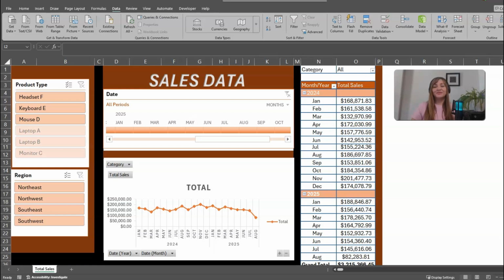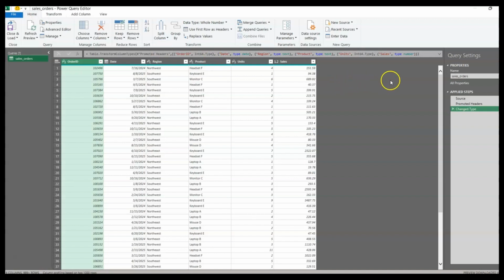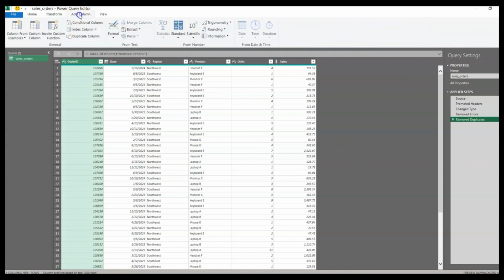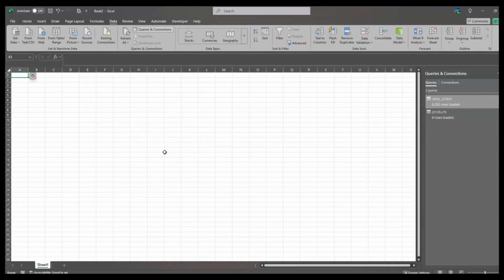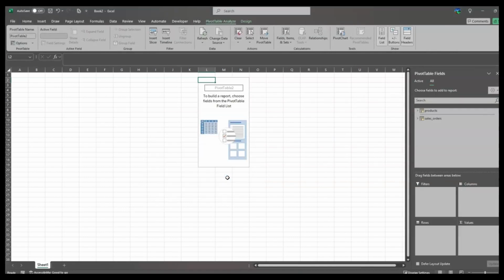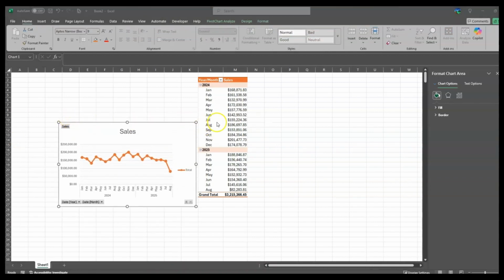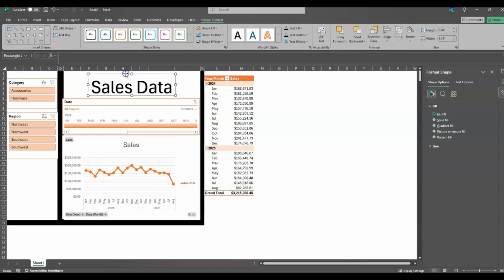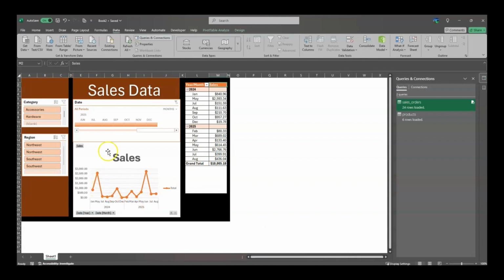Power Query for Beginners Combine Multiple Datasets & Build a Live Excel Dashboard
Unlock the power of Excel with Power Query! In this beginner-friendly tutorial, I’ll show you step-by-step how to combine multiple datasets, clean messy data, and build a live-updating dashboard — all without writing a single formula.

👉 Perfect for Excel beginners, data analysts, and anyone who wants to save time and automate reporting.

💡* Why use Power Query?*
- Automates repetitive data cleaning
- Combines multiple files with a click
- Builds dashboards that update instantly
- Saves hours every month on reporting

⏳ Timestamps ⏳
What you’ll learn in this video:
0:00 – Intro & final interaction dashboard preview
1:02 – Overview of datasets (Sales + Products)
1:30 – Importing sales data with Power Query
8:30 – Optional Step - How to add a column in Power Query using a simple formula
10:16 – Importing the 2nd dataset "products data" with Power Query
14:53 Building a Pivot & dashboard
24:42 – Proving live refresh with new data
26:45 – Wrap up & next steps